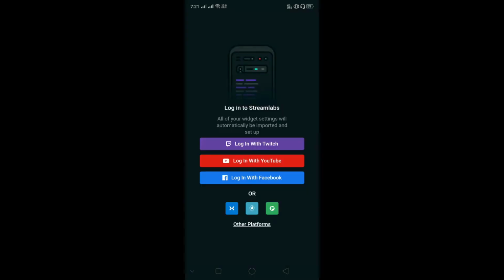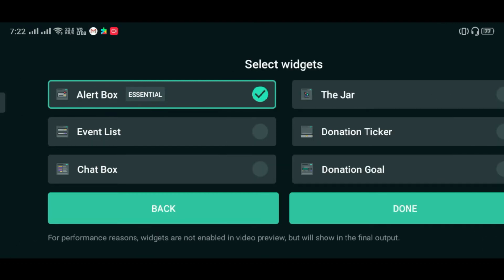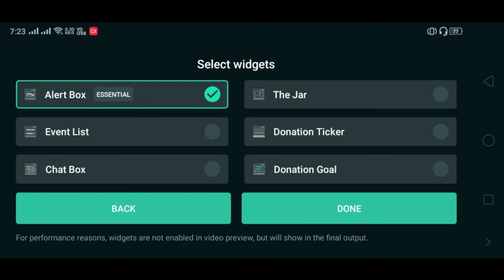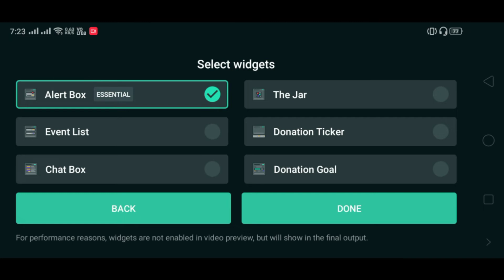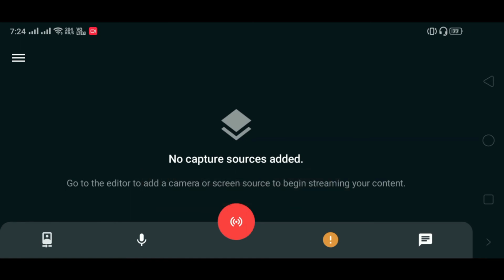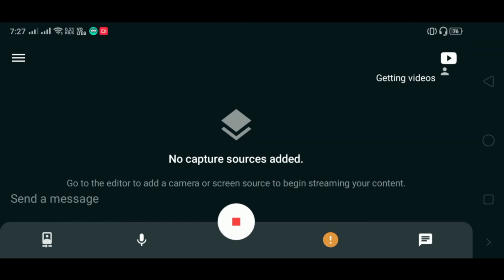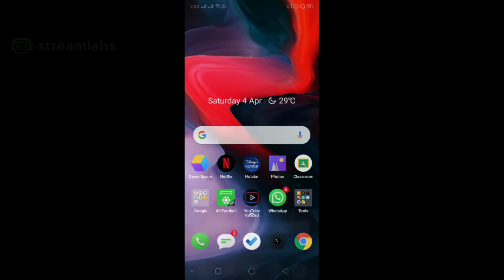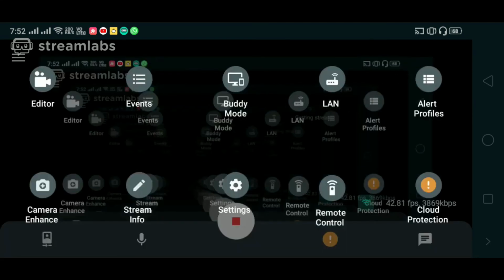Go Live from your smartphone using Stream Labs (Setup with Live Test)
In this requested video I have shown you how to go live using your mobile from an app with all setup and live tests.